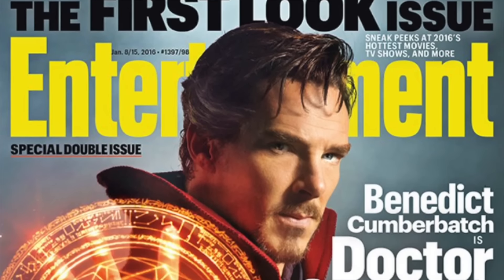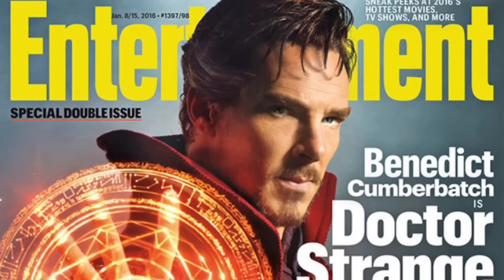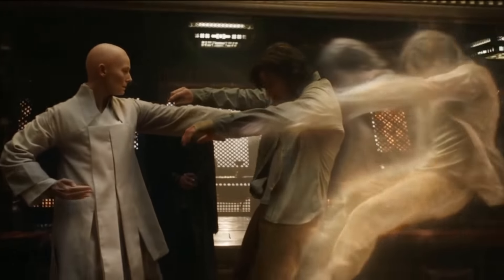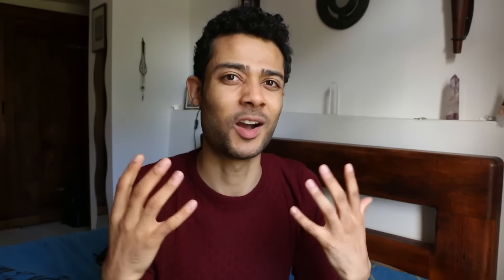ASTRAL PROJECTION: A How to For Beginners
Astral projection, the how to guide for beginners, a step by step guided meditation for you to leave your body for the first time. Try this out while awake in order to astral project tonight, instantly! And I'll see you all in the astrals, peace :).

Full 10 Step Course Bellow! P.S. My Current technique which is different from this video above.